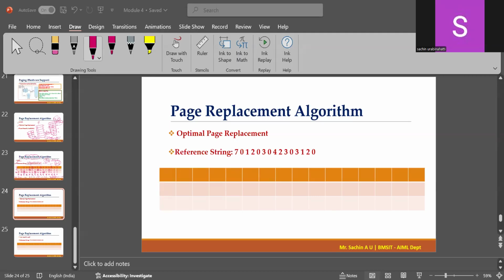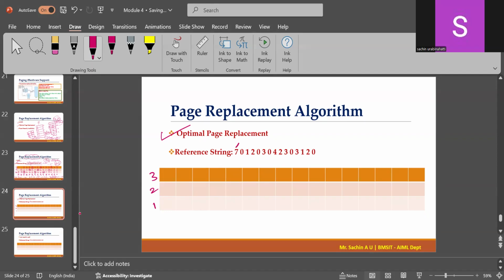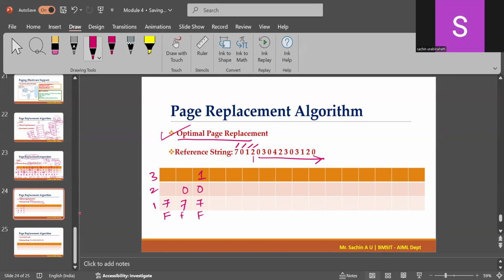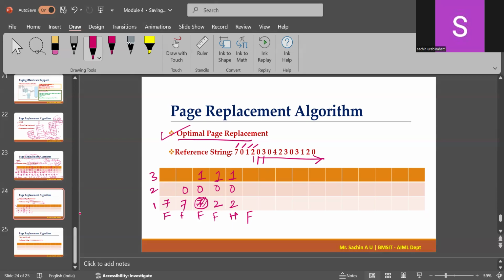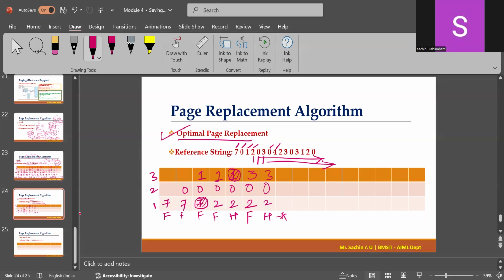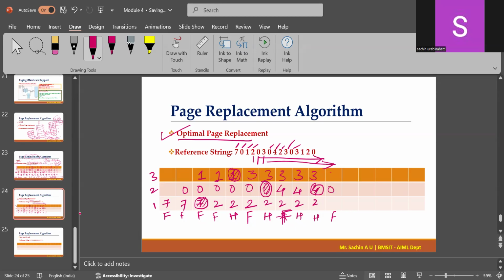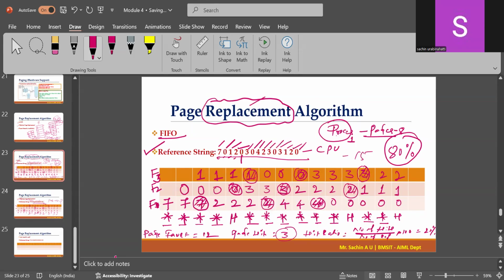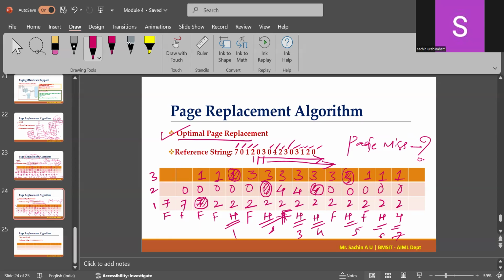Optimal Page Replacement Algo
Optimal Page Replacement Algorithm, Better then FIFO.
For MY Students
Operating System